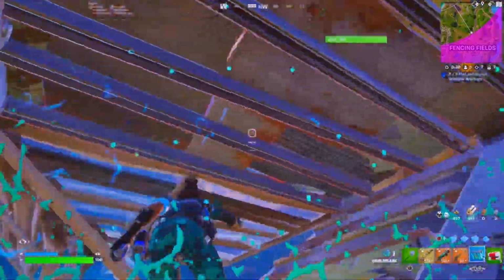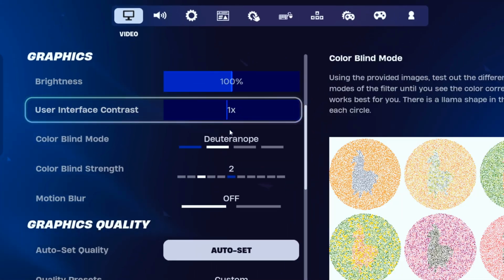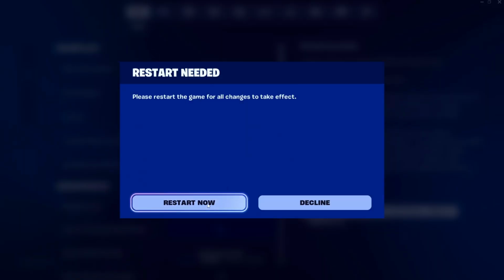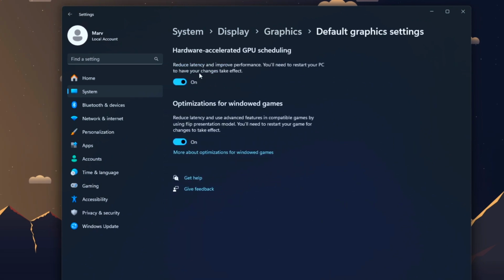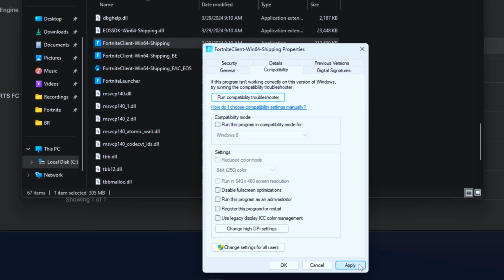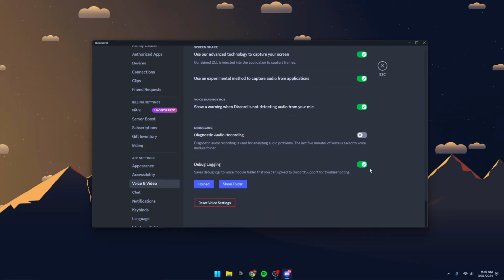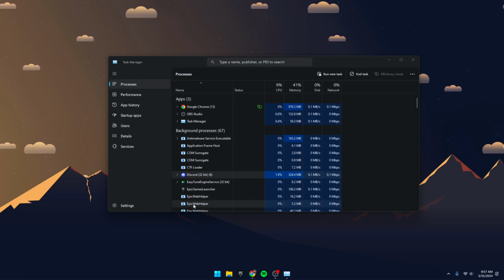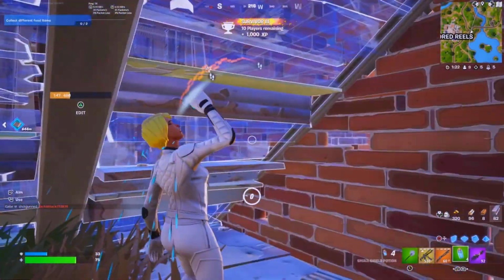How To Fix FPS Drops And BOOST FPS In Fortnite Chapter 5 Season 2!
Hey Everyone! Experiencing FPS drops in Fortnite? Learn how to fix them and boost your FPS in Fortnite Chapter 5 Season 2 with these simple tips and tricks! Say goodbye to stutters and lag for good! In this video I show you how to fix Fortnite FPS drops, stutters and low FPS issues. One of the best and easiest ways to fix Fortnite FPS drops is to optimize your Fortnite settings for performance.